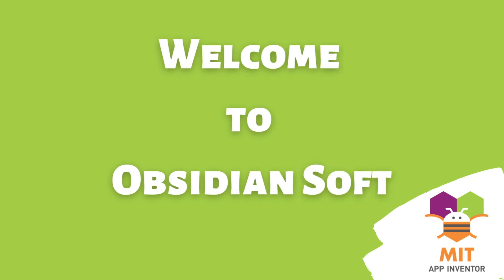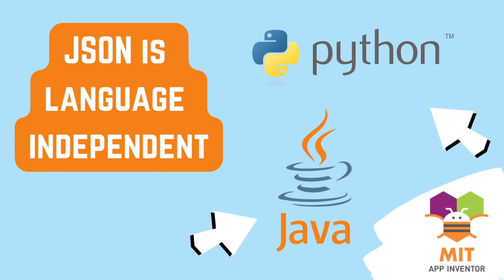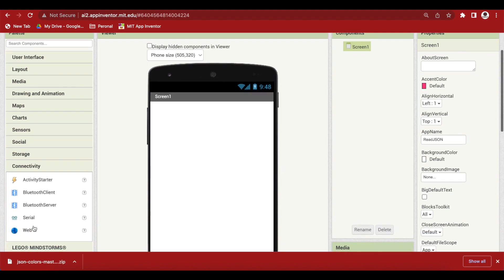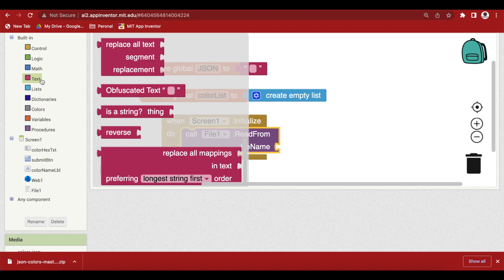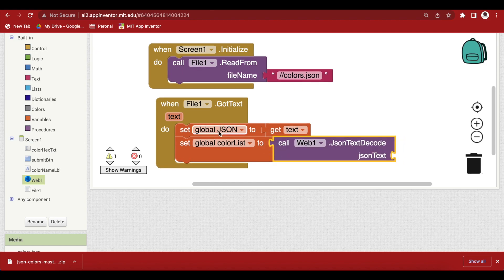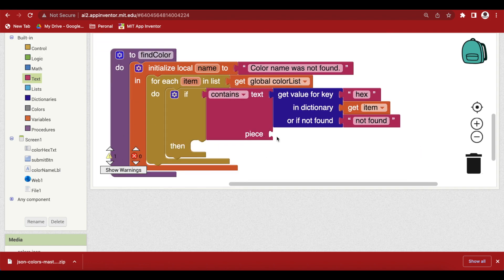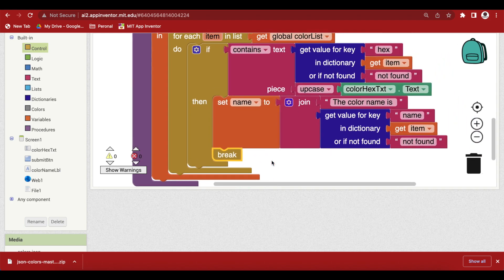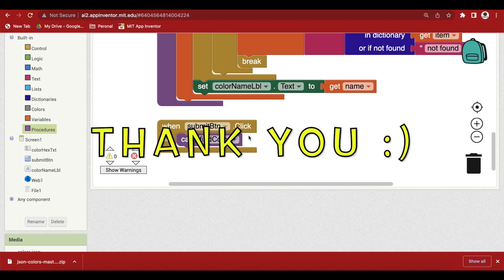Read JSON in MIT App Inventor | How to Decode JSON File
Hello friends,
In this tutorial, I am teaching you about JSON (Javascript Object Notation) and how a JSON file is decoded in MIT App Inventor using the Dictionary Block. First, I am teaching how to read a JSON text file into the system. After reading the JSON file, it is decoded and stored in a global variable and I am also teaching how we can search through this data to find some particular information.

Chapters:
00:00 Introduction - Decode JSON file in MIT App Inventor
00:23 Intro to Channel - Obsidian Soft
00:40 Intro to JSON
00:53 JSON Link to Dictionary Block
01:04 JSON Example
02:11 JSON Role in APIs
02:42 Colors.json File - Decode JSON file in MIT App Inventor
03:50 Starting project - Decode JSON file in MIT App Inventor
04:03 Upload JSON file
04:15 UX Design - Decode JSON file in MIT App Inventor
05:28 Blocks - Decode JSON file in MIT App Inventor
06:04 Read File in MIT App Inventor
06:51 Decode JSON in MIT App Inventor
08:04 Search Color data - Decode JSON file in MIT App Inventor
08:30 Local Variables in MIT App Inventor
12:15 Break Control Block in MIT App Inventor
13:56 Submit Button - Decode JSON file in MIT App Inventor